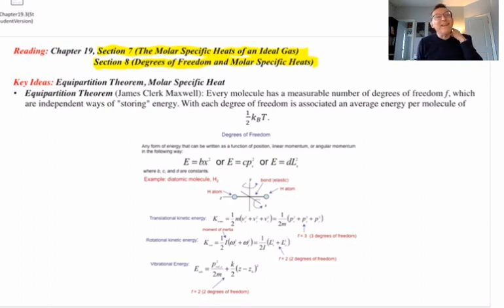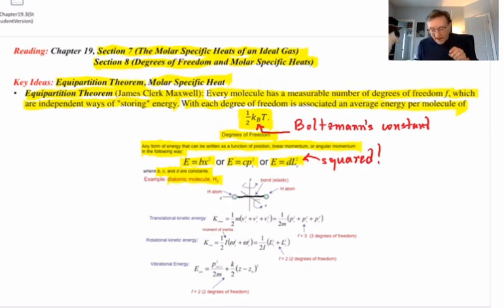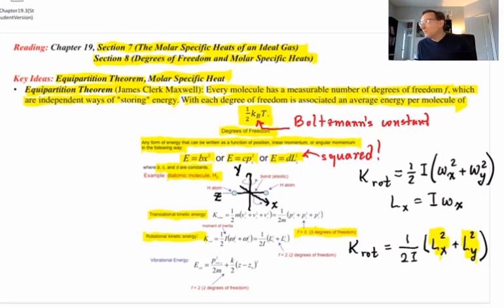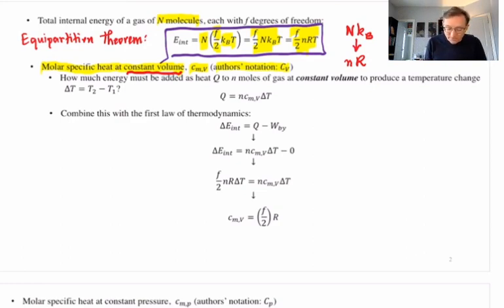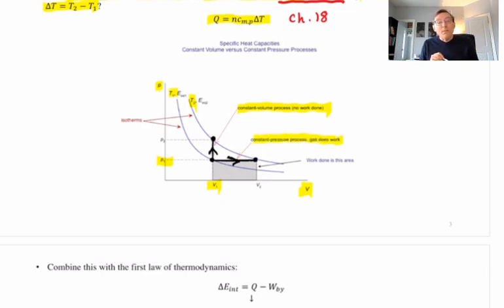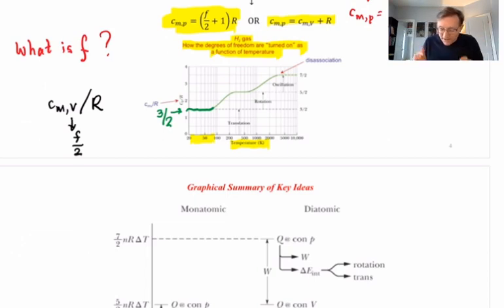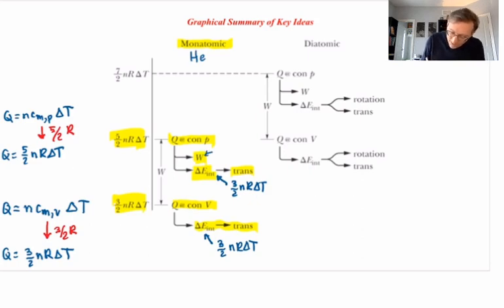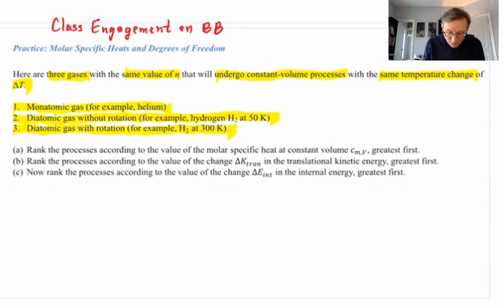Video Lecture 19.3: Monday, January 26